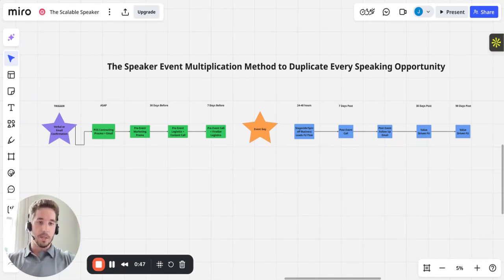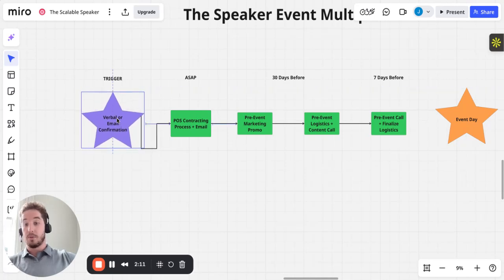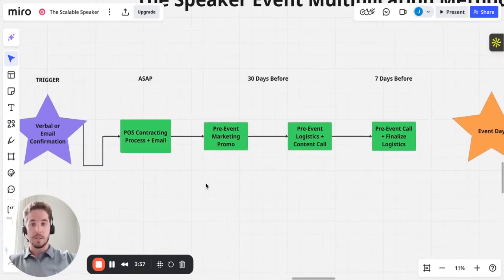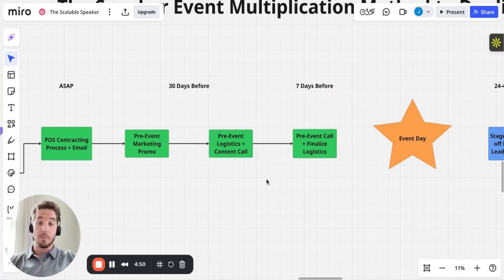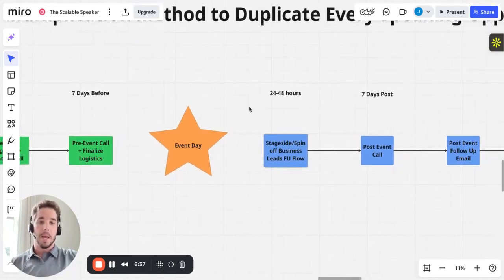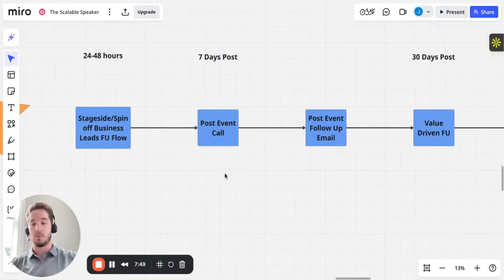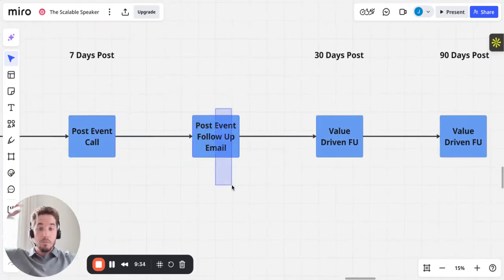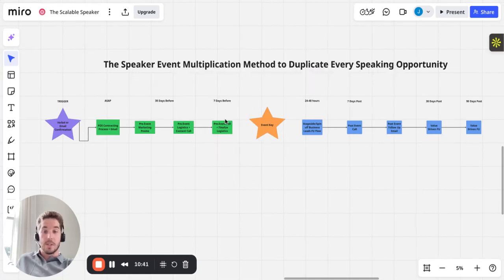The Speaker Event Multiplication Method to Duplicate Every Speaking Opportunity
👉🏼 Access the full training on "